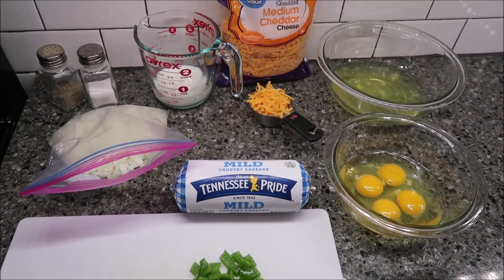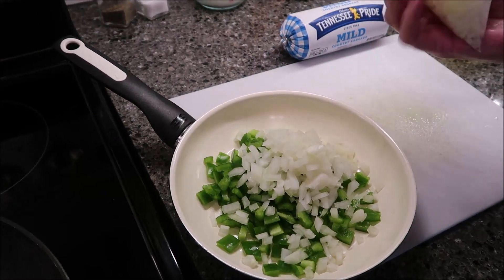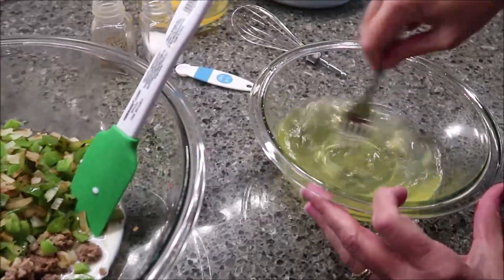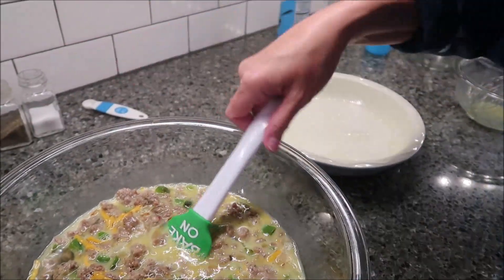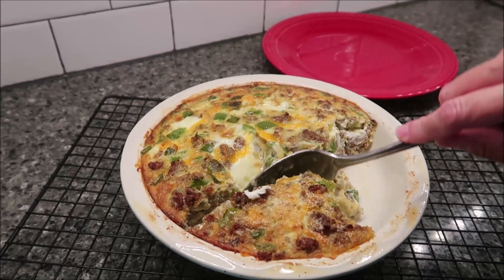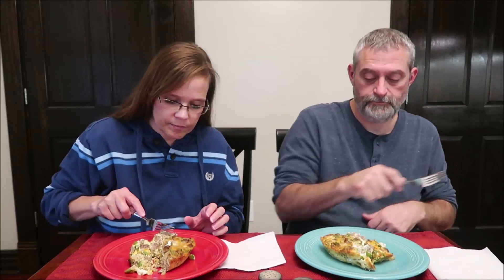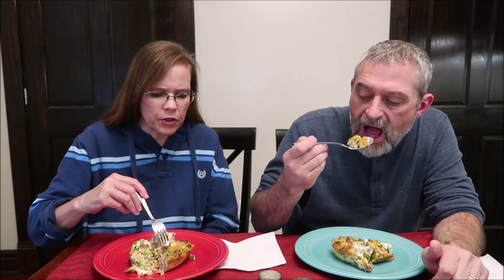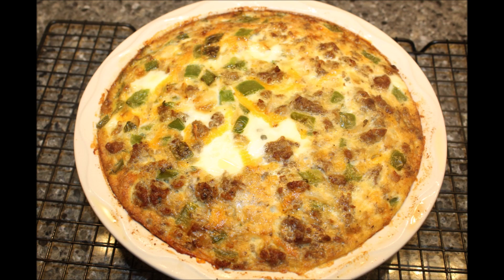Cheesy Sausage Quiche – A Southern Living Magazine Recipe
In this video, I am making Cheesy Sausage Quiche. This is from the October 2006 edition of Southern Living Magazine.

* Southern Living Magazine